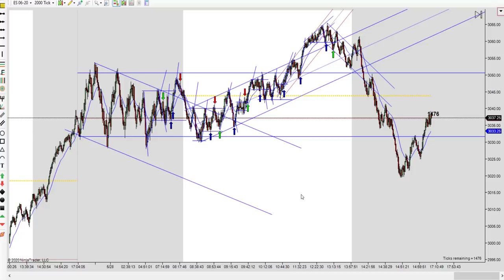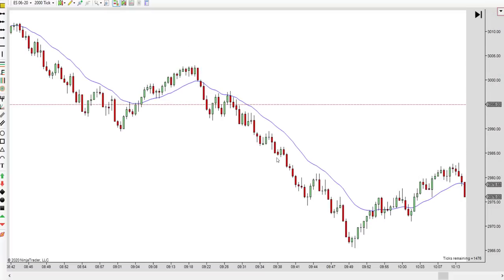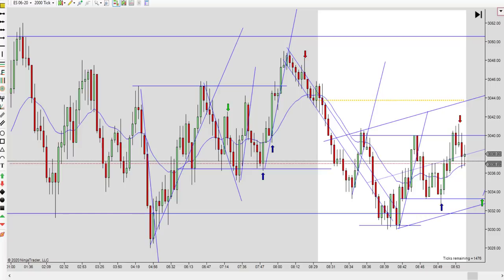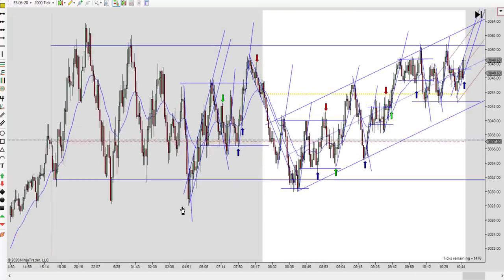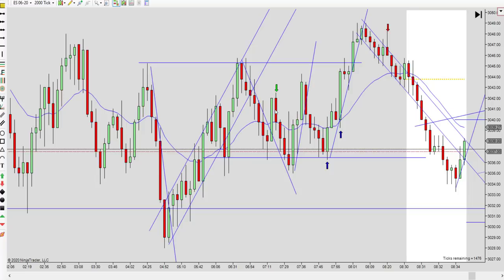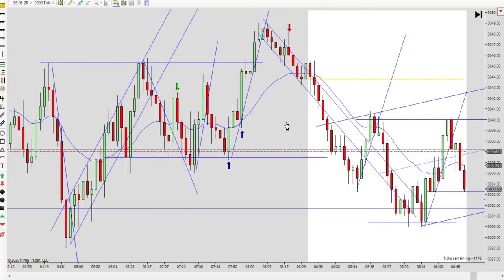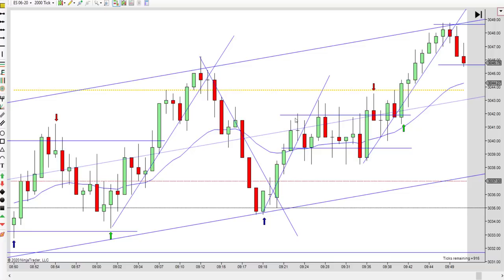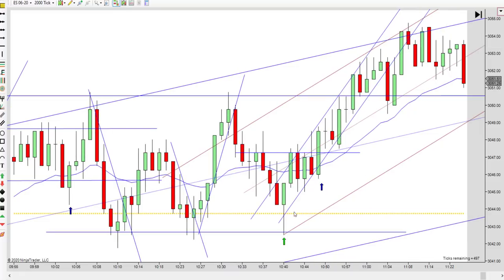Learn How To Day Trade With Price Action 05 28 2020